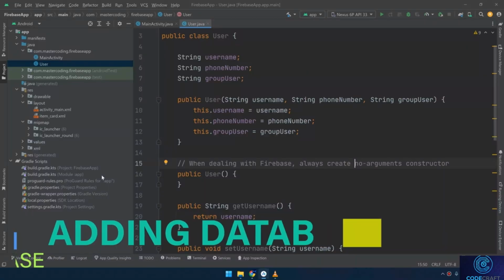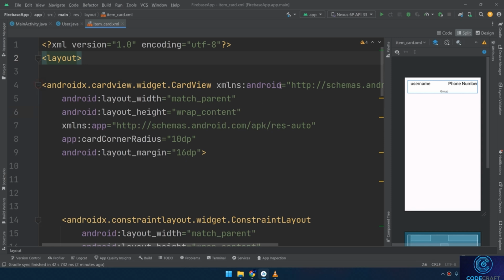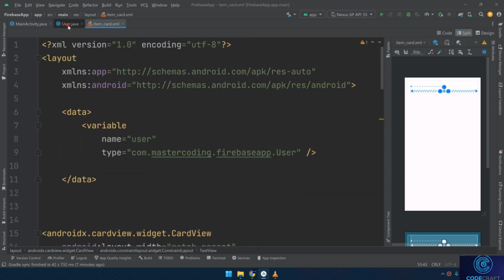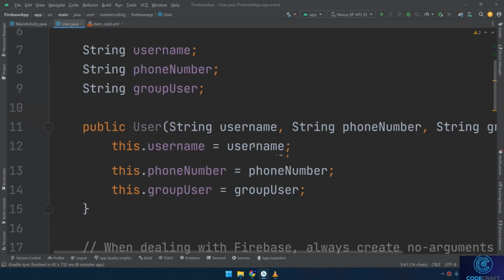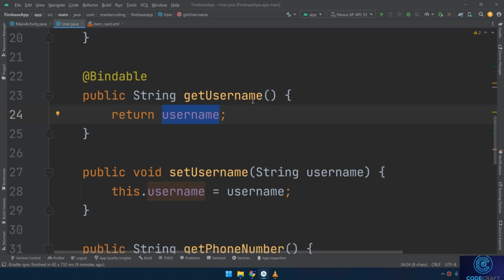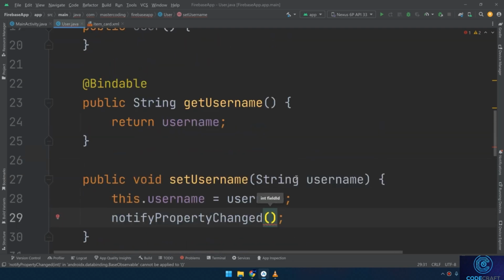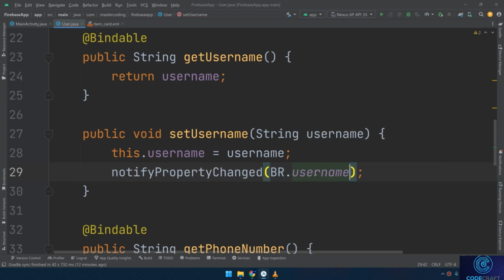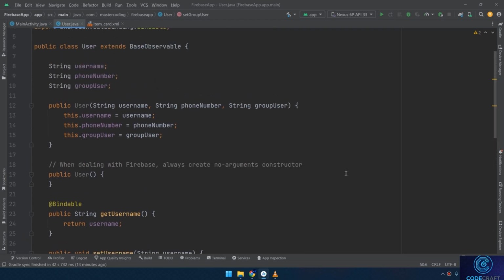(268) Using Data Binding in Android | Android Jetpack Data Binding Tutorial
In this video from The Complete Android Development Course, you'll learn how to use Data Binding in Android Studio to create cleaner, more maintainable, and efficient Android applications.

Data Binding is a powerful Android Jetpack library that allows you to bind UI components directly to data sources, reducing boilerplate code and making MVVM architecture implementation much easier.

This tutorial is essential for developers who want to build modern Android applications using MVVM, ViewModel, LiveData, RecyclerView, Firebase, and Android Jetpack Components.

📚 In this tutorial you will learn:

Why Use Data Binding
Enabling Data Binding in Android Studio
Creating Binding Layouts
Binding Views to Data
Data Binding Expressions
Data Binding with Model Classes
MVVM Architecture Integration
LiveData and Data Binding
Android Jetpack Components
Reducing findViewById Usage
Clean Android Development Practices
🚀 Technologies Covered
Android Studio
Data Binding
Android Jetpack
MVVM Architecture
ViewModel
LiveData
RecyclerView
Firebase
Java Programming
Kotlin Programming
🎯 Why Learn Data Binding?

✅ Less Boilerplate Code
✅ Cleaner Architecture
✅ Better MVVM Implementation
✅ Improved Code Maintainability
✅ Faster UI Development
✅ Industry Standard Android Practice

E-Commerce Applications
Chat Applications
Social Media Apps
Quiz Applications
Banking Apps
Dashboard Systems
Learning Management Apps

This tutorial is perfect for:

Android beginners
Android developers
MVVM learners
Android Jetpack learners

By the end of this video, you'll know how to implement Data Binding in Android applications and connect your UI directly to data sources using Android Jetpack.

Android Development
Java Programming
Kotlin Programming
Firebase
Flutter Development
Graphic Design
Video Editing